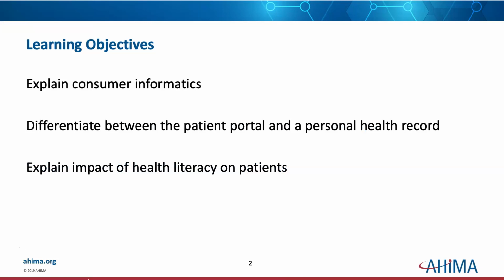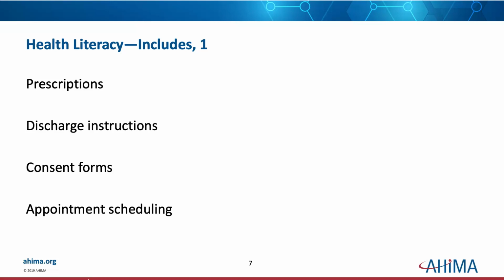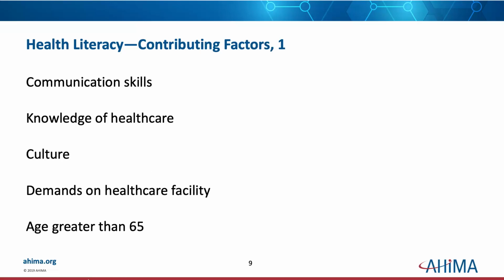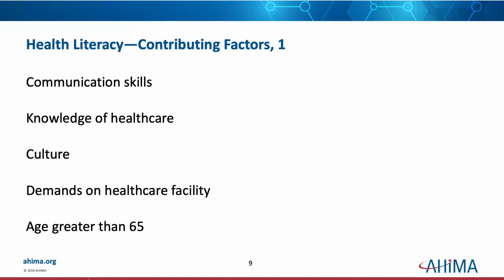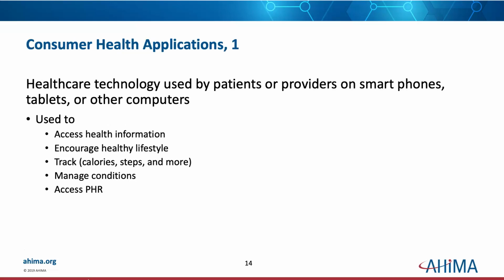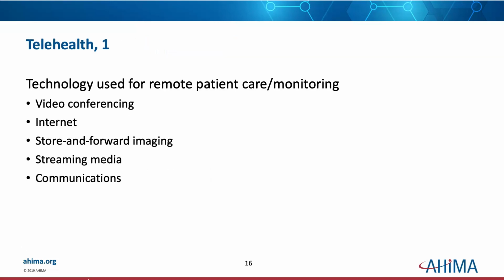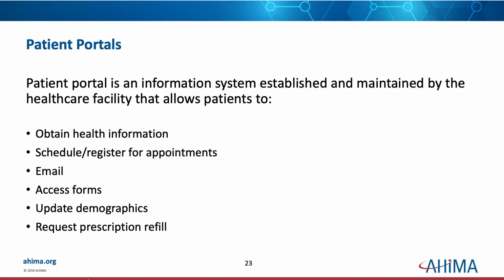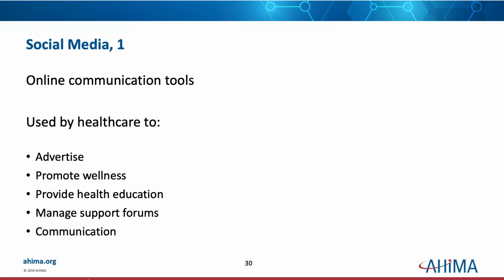HIT 352 Chapter 10 Lecture Video